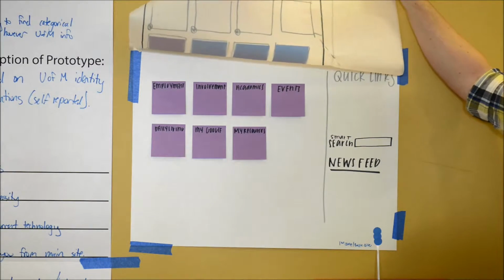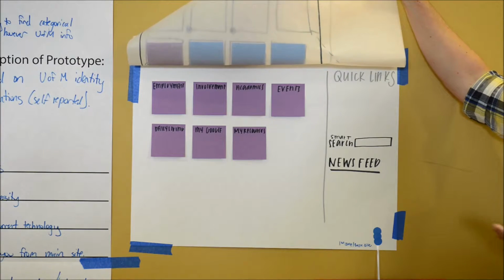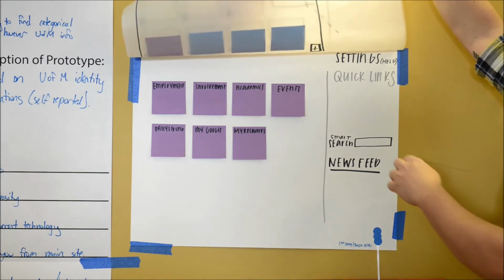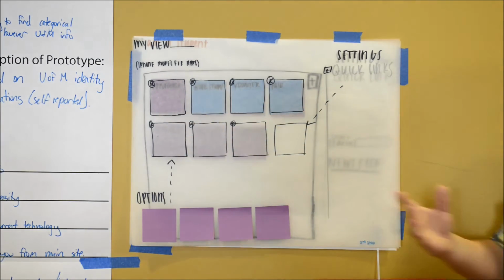Portal Design Thinking Workshop 3/8/13 Minneapolis, MN: Team 7